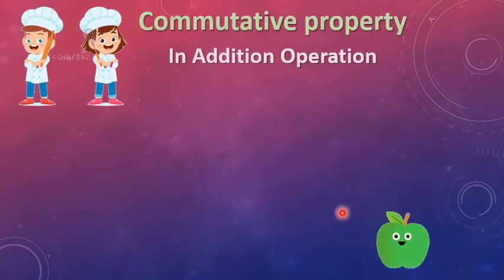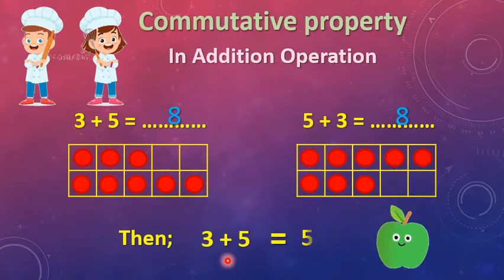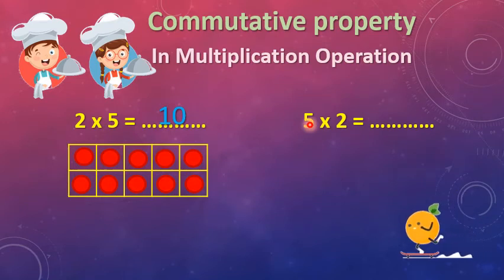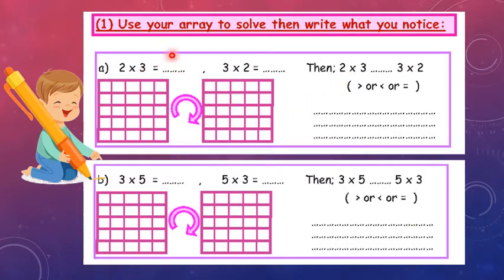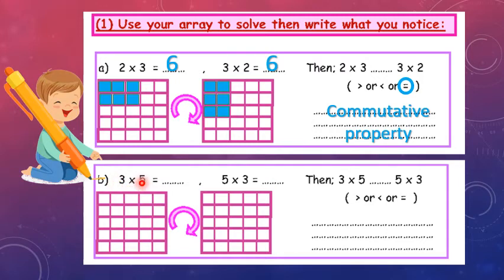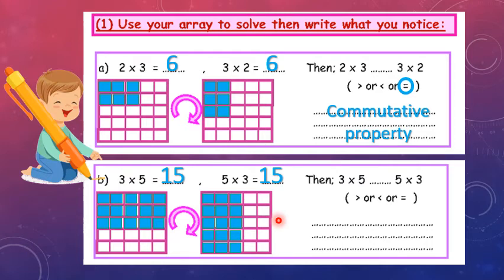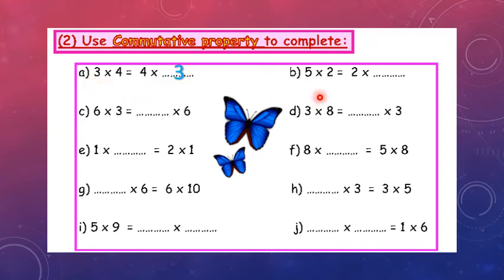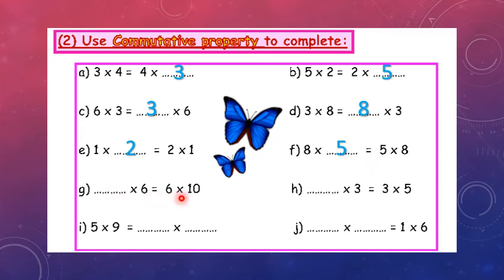Math Prim 3 1st term ch2 lesson3 Commutative property of multiplication